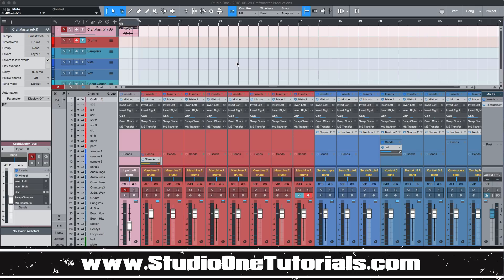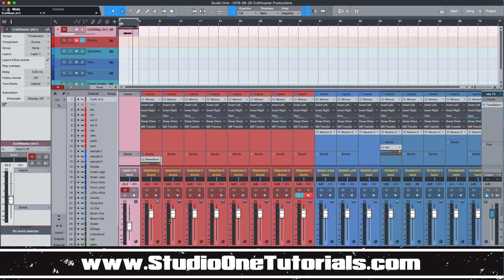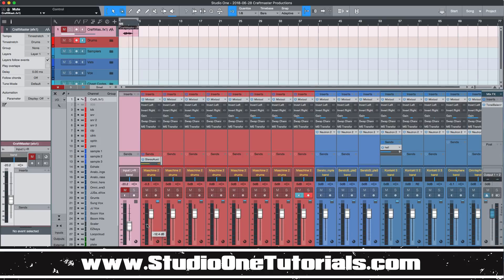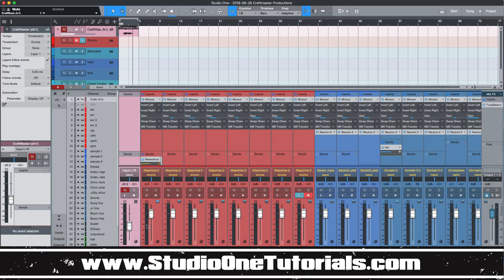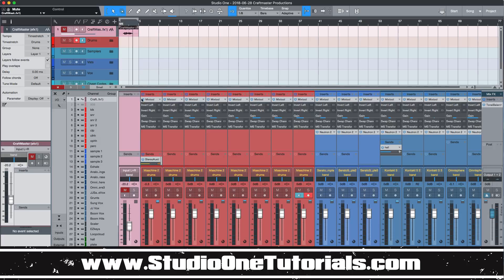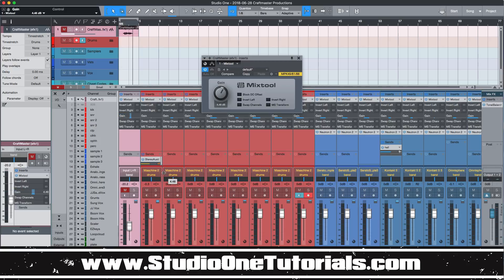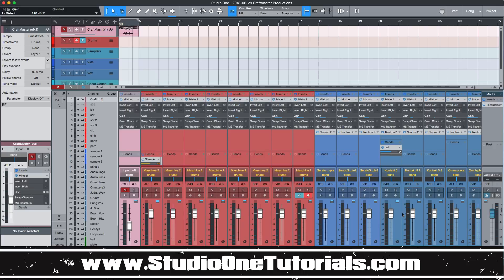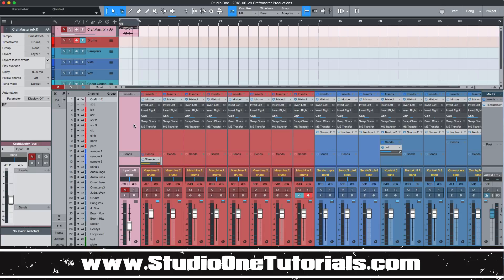Studio One 4 How and Why to Use Mixtool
In this edition we take a look at Studio One 4 How and Why to Use Mixtool

Studio One 4 How to Use Mixtool